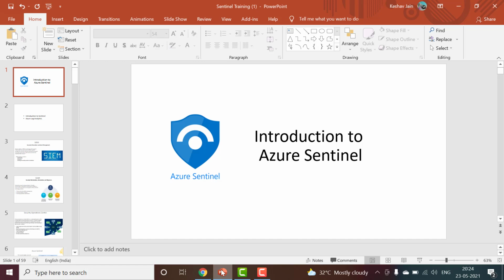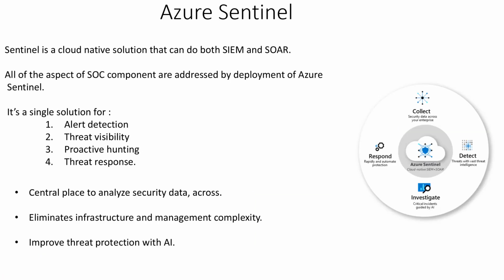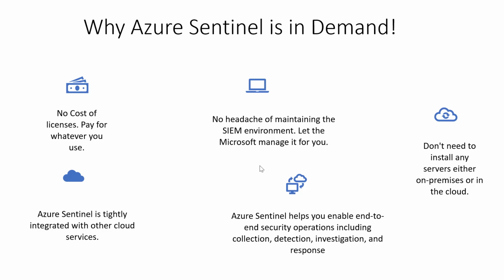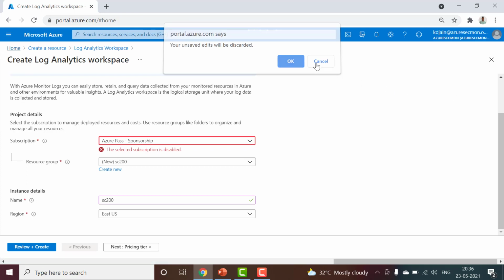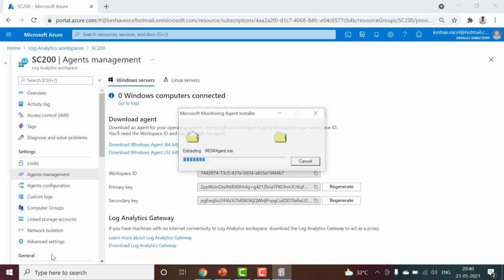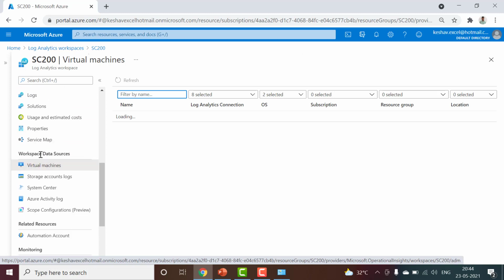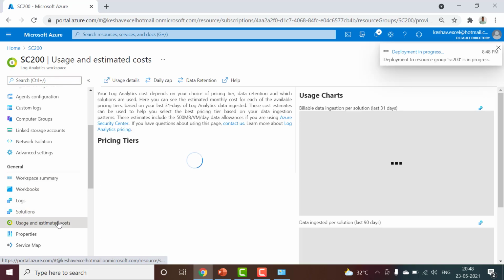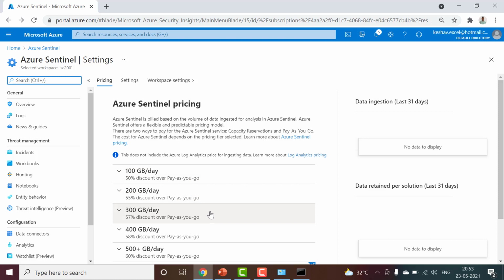Configure the Azure Sentinel.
Azure Exam